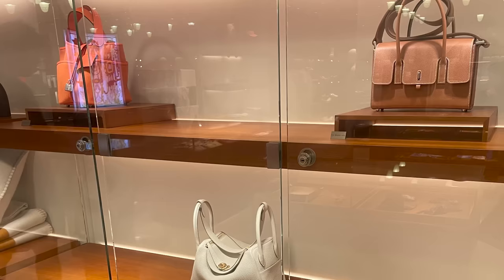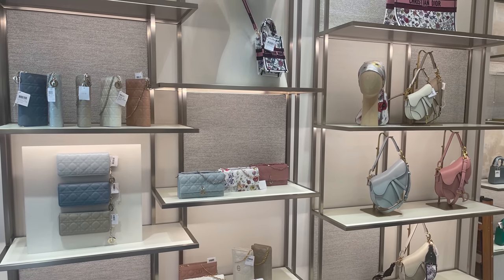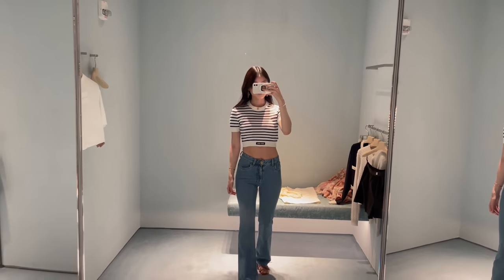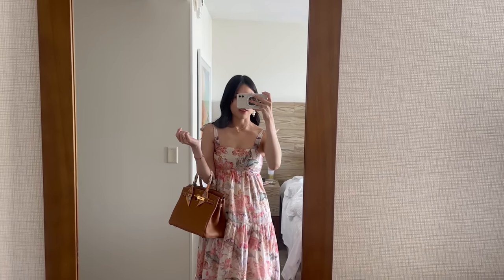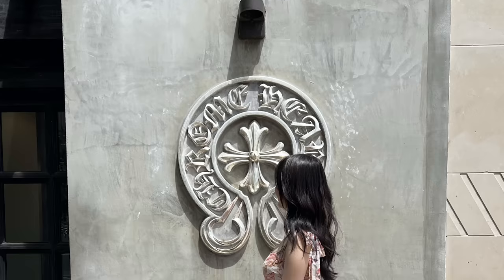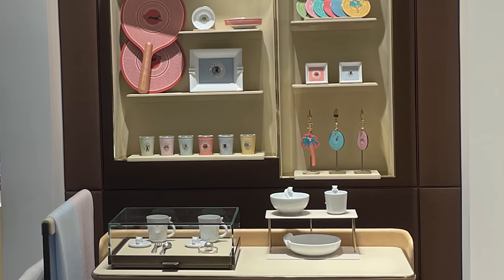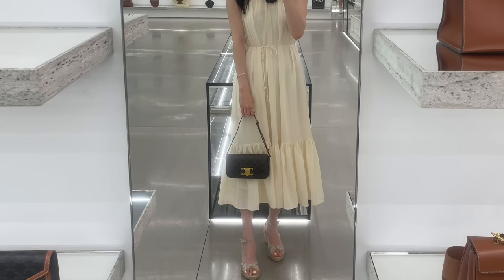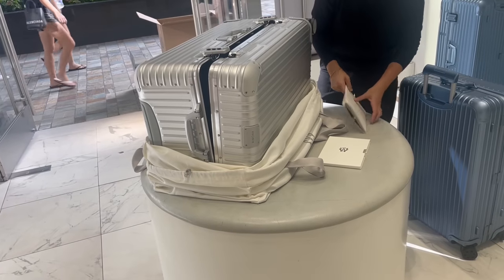HAWAII LUXURY SHOPPING VLOG 2023 🌴🍍 How to get a Rolex; Chanel, Dior, Hermes, Louis Vuitton, VCA!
Hi Somidoshoppers~!

I am finally back from Hawaii and have a chance to edit the footage I took! Sorry there was a delay in getting the video up, but I hope you enjoy all the eye-candy that I was able to see 🥰 My Hawaii shopping haul will be next, so make sure to not miss out on that one and see what I actually took home from this vlog! I would also love to know what you think I purchased/what you think suits me 🤭 As always, if you have any questions or comments about anything you saw in the video, please leave them down in the comments below!

My measurements:
Height: 5’7’’
Weight: 120lb
Waist: 26’’
Size: 0/2 or XS/S

SECTIONS
0:00 Intro
0:24 SFO Hermes
0:56 Waikiki DFS
1:16 Prada
1:39 Chanel
2:07 Dior
3:51 Miu Miu
5:19 Tiffany
5:43 OOTD!
6:30 How to get a Rolex in Hawaii
8:44 Chrome Hearts
9:01 Hermes
9:12 Ala Moana Shopping Center
9:38 Loewe
10:19 Cartier
11:02 Louis Vuitton
12:29 Celine
13:09 Van Cleef
14:14 Ala Moana Rolex
14:33 Rimowa